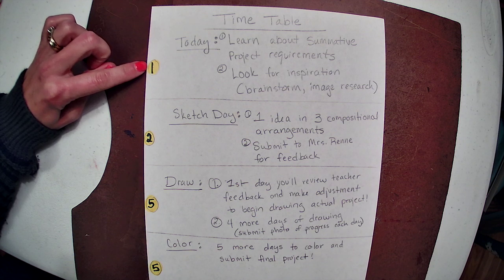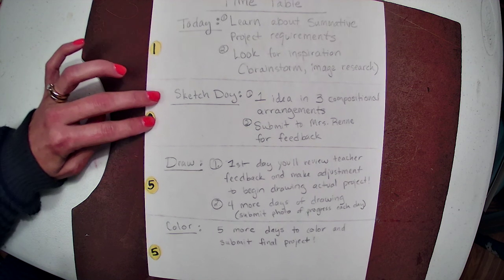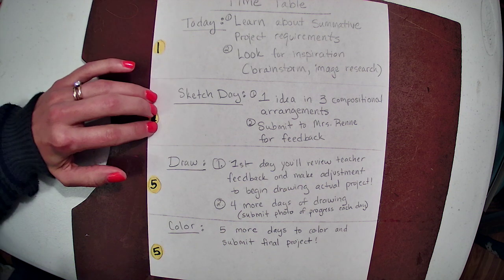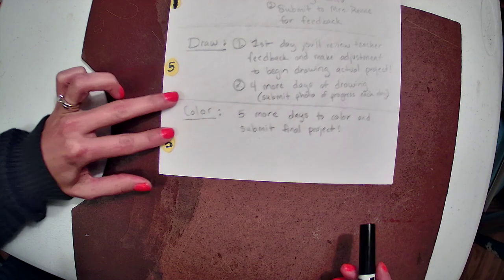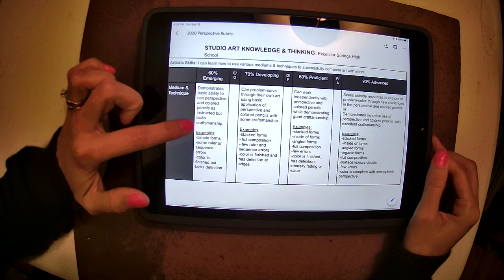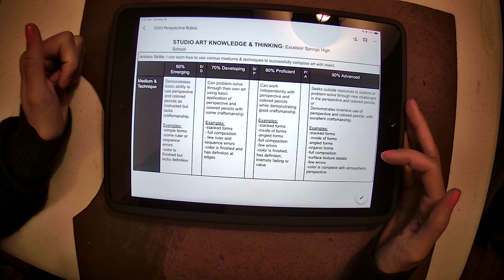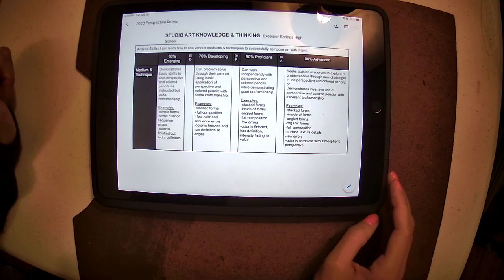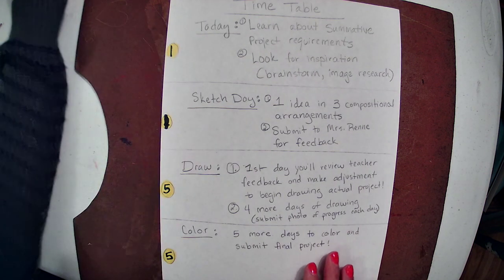Perspective Summative Project!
Let's talk about what you need to know about your Perspective Summative Project!